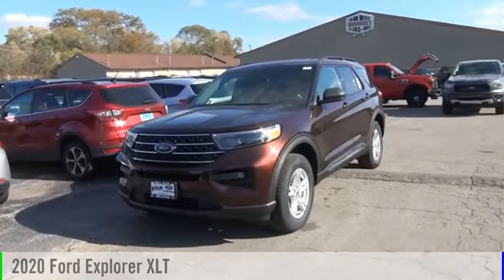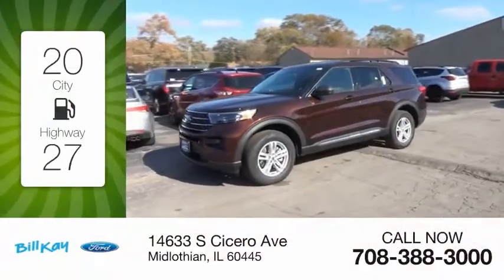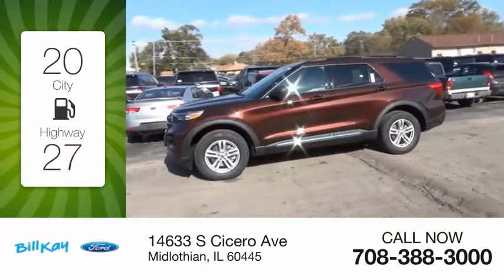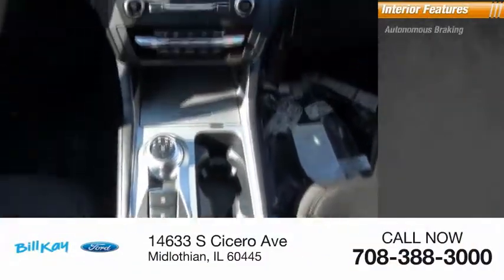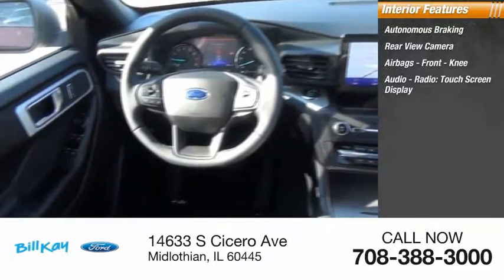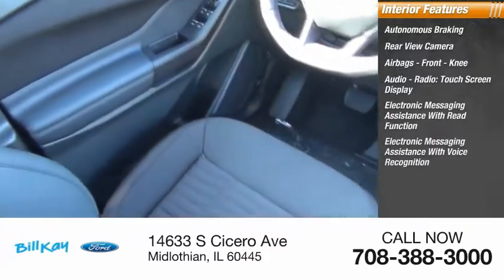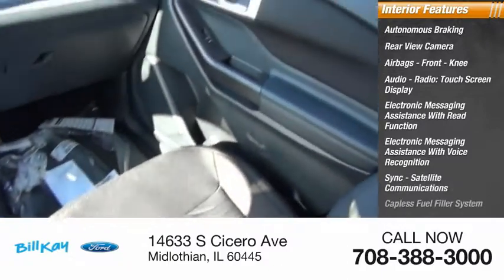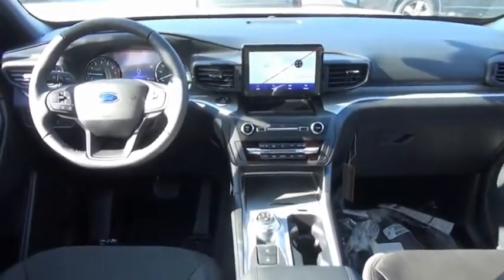2020 Ford Explorer XLT [LISTING TYPE] 205088